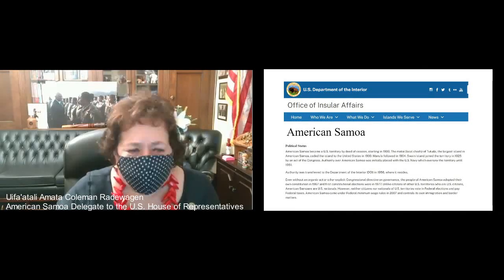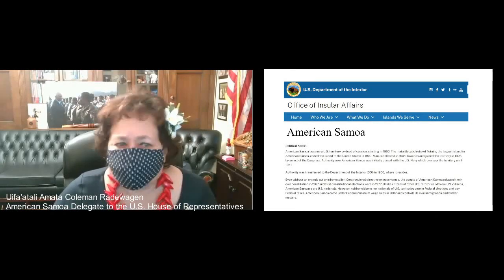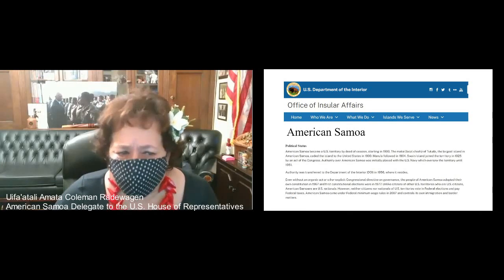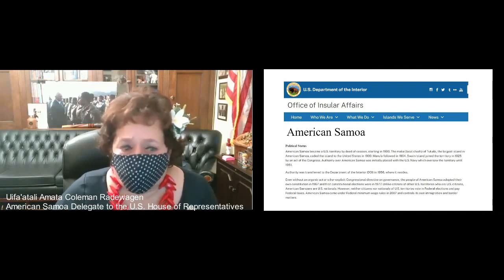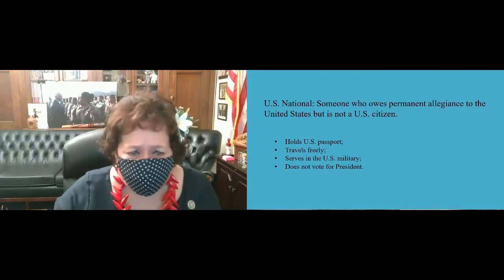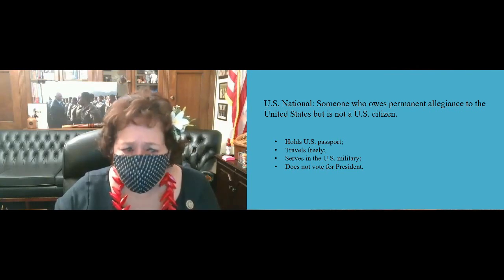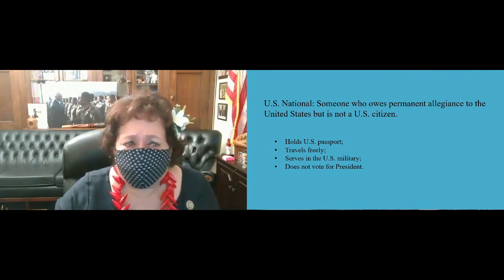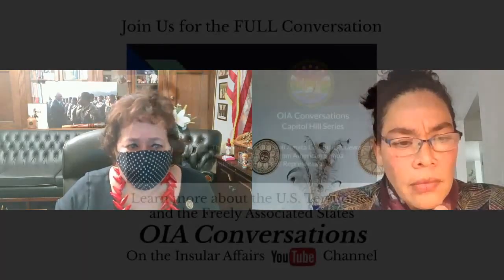Patriotic Nationals and Citizens of American Samoa - A Highlight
Did you know that American Samoa nationals do not vote for President? Learn more about the differences between nationals and citizens and perhaps the cultural and historical reasons why this might be so.

OIA Conversations is a series of conversations with officials and stakeholders whose work relates to the U.S. territories and the freely associated states, discussing programs and issues that concern the Insular Areas. Technical support for the OIA Conversations series is provided by Philippe Izedian, a Duke University student.

WhatWeDoIslands | There's More to Islands ...